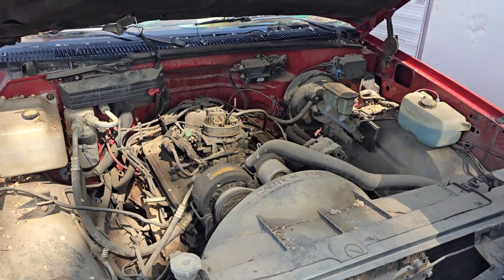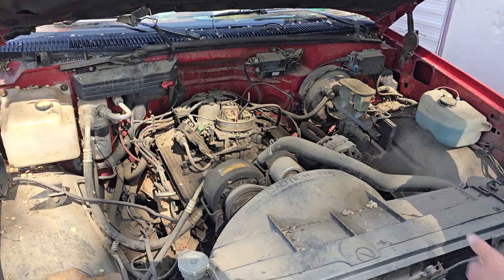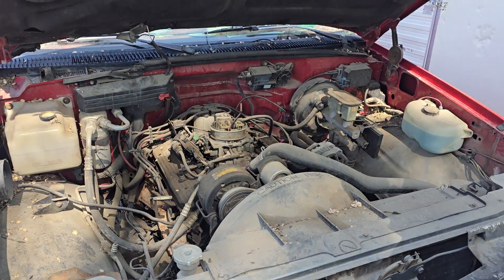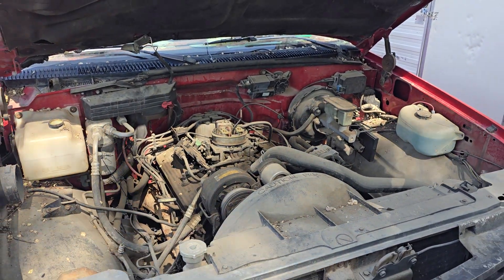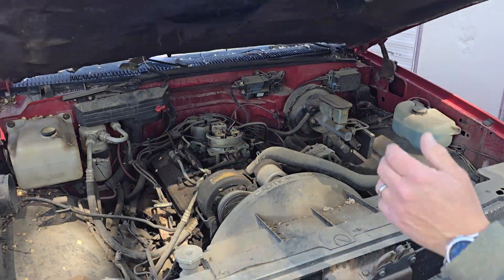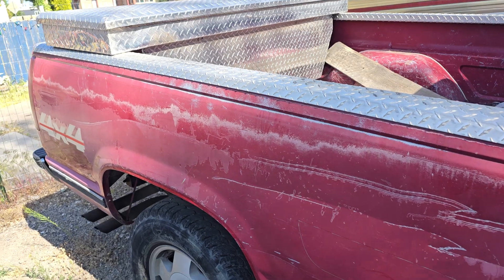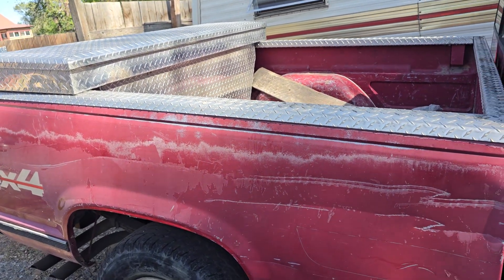1996 Chevy Pickup